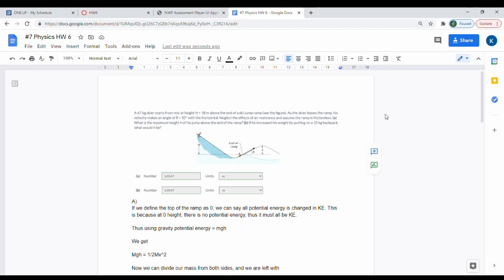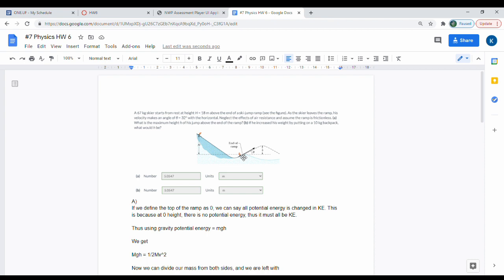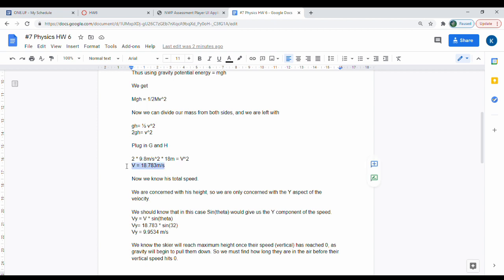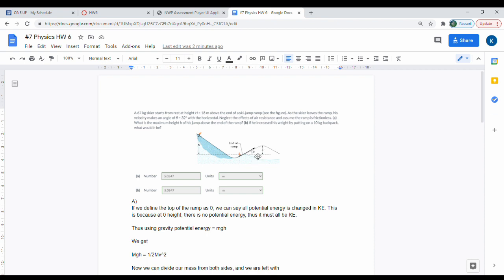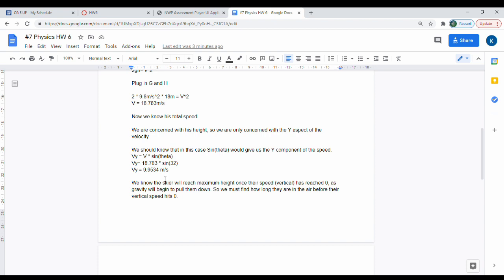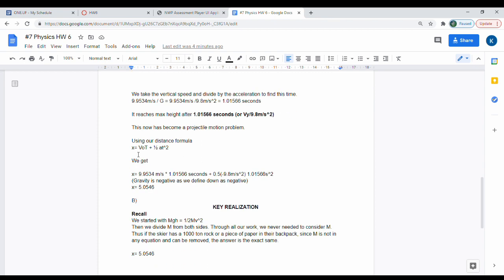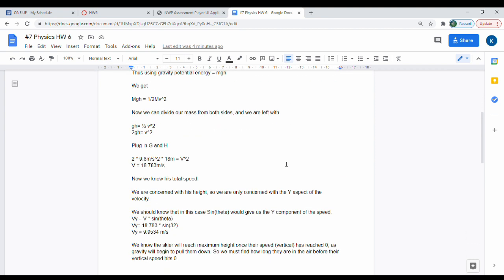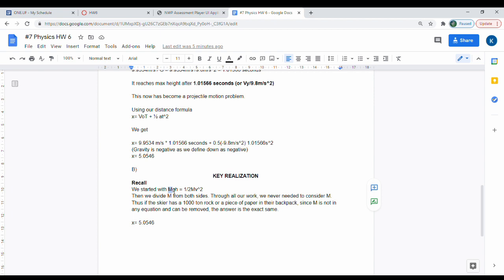#7 Physics HW 6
Lmao. You actually read this. Nice.  Apologies for the delay. If you got number 9, let me know. Lots of people want help for it but I cannot get it.